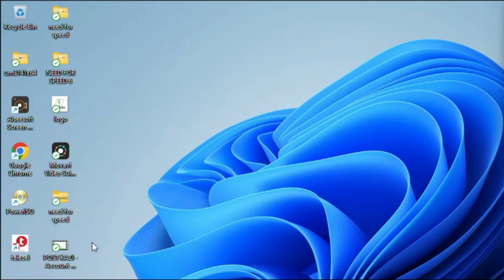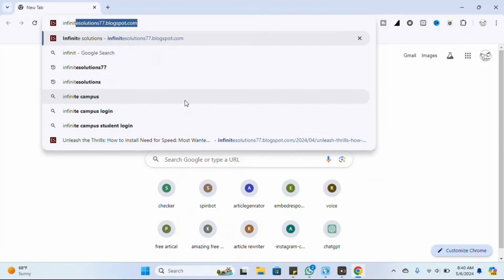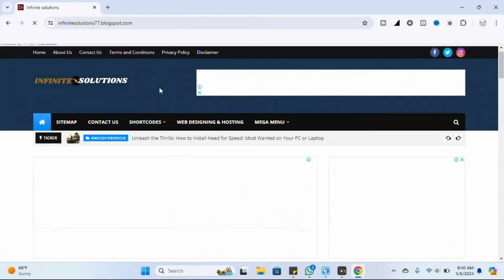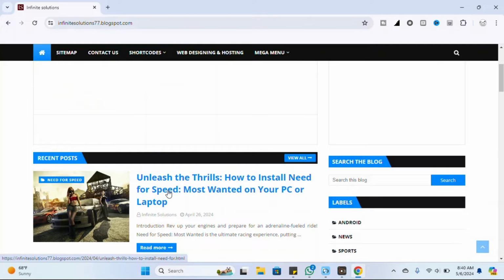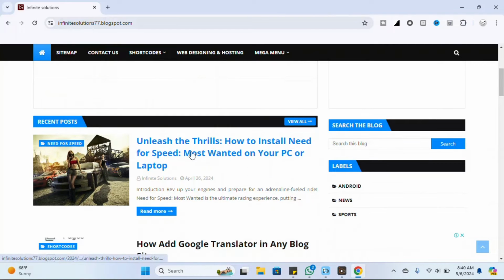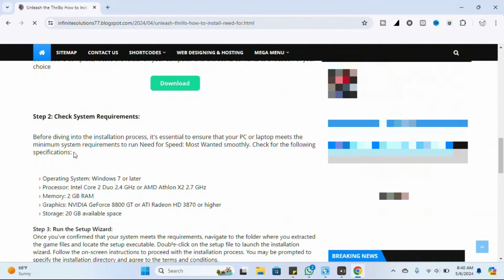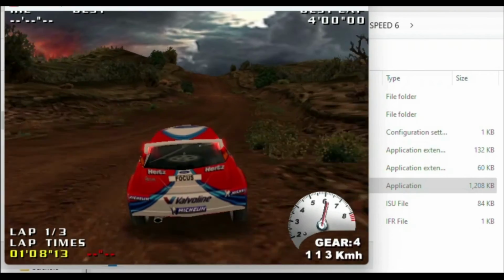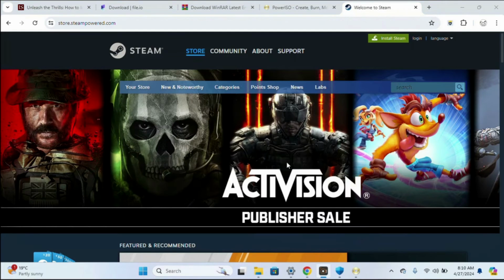New! ✅ How to Download and Install NFS Most Wanted on PC or Laptop ✔️ Full Video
Welcome to our comprehensive guide on downloading and installing Need for Speed Most Wanted on your PC or Laptop running Windows! If you're eager to dive into the adrenaline-pumping world of high-speed chases and thrilling races, you've come to the right place.

In this step-by-step tutorial, we'll walk you through the entire process, ensuring you have everything you need to hit the streets in no time. From downloading the game to ensuring compatibility with your system, we've got you covered every step of the way.

Our easy-to-follow instructions guarantee a hassle-free installation, even for those new to PC gaming. Plus, we'll provide tips and tricks to optimize your gaming experience, ensuring smooth gameplay and maximum enjoyment.

So, what are you waiting for? Follow along with our guide and start your journey to become the ultimate street racer today!

Also checkout this

**🔸 Watch the Video Tutorial Here:**  @infinitesolutions77

We strive to provide informative content in line with YouTube's community guidelines. While we aim for accuracy, please verify information independently as we cannot guarantee completeness or currency. We encourage responsible use of the content and advise consulting professionals for specific concerns. We comply with YouTube's policies and do not promote any actions contrary to them.